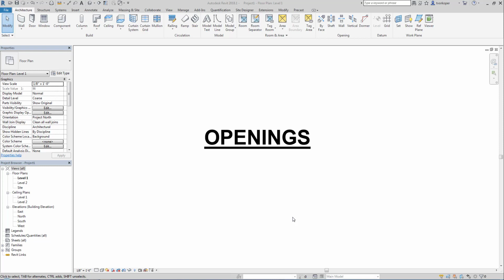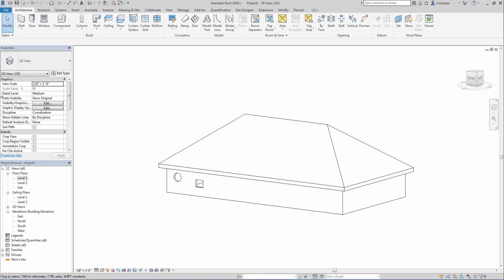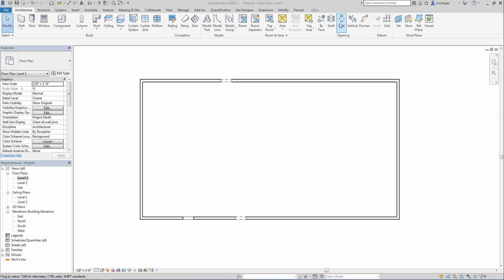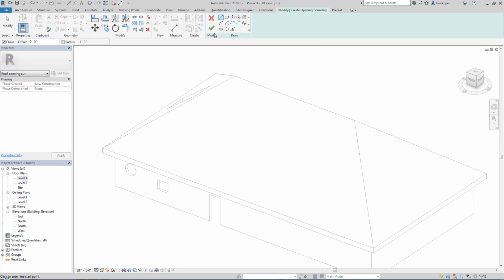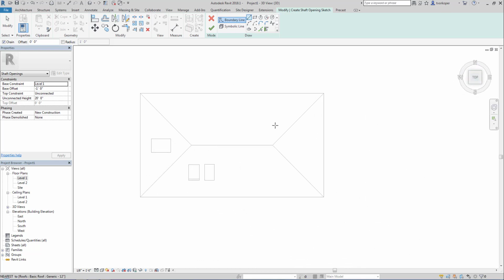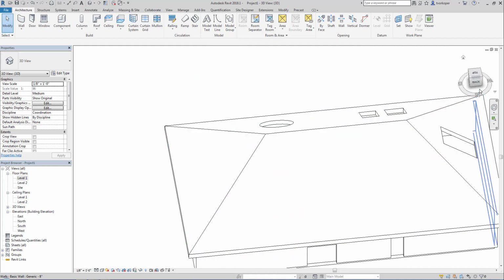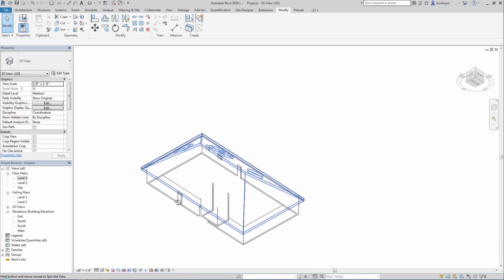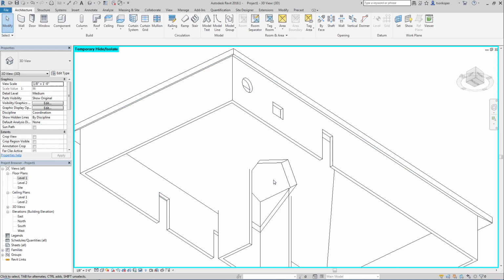Week 06 - 4 Openings